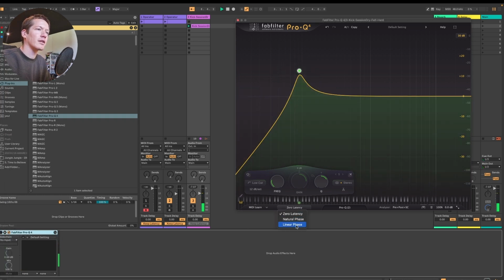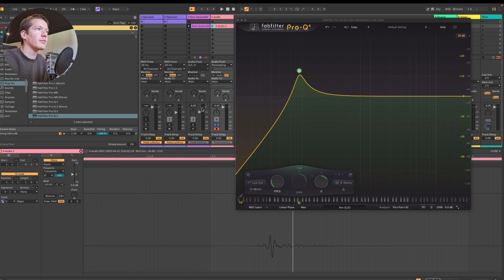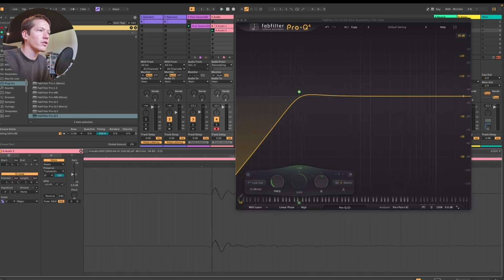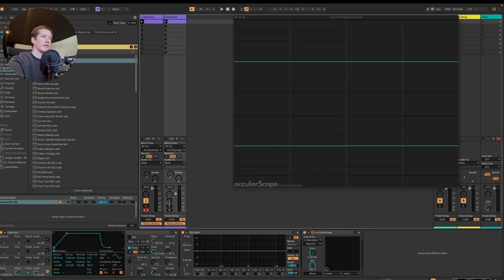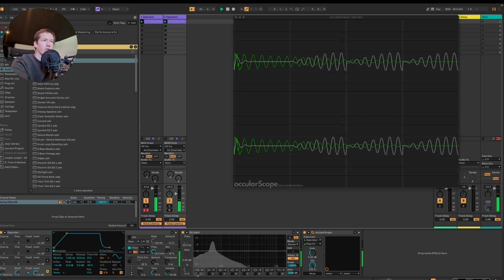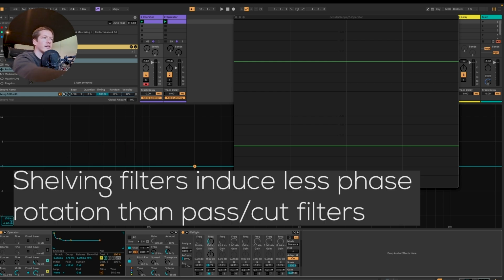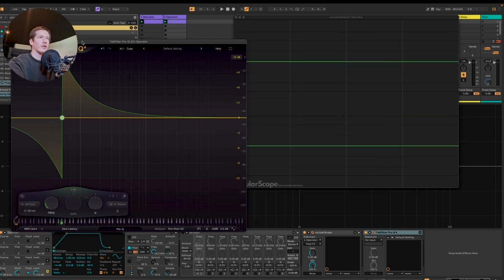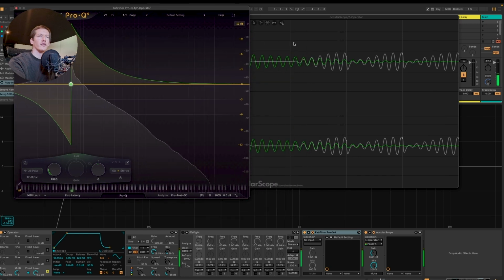Choose the right filter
Understand the different types of filters designs, their impact on sound and how to choose the right one!

Low-cut filters can ruin OR SAVE your mix, linear phase filters can be the best OR WORST tool for the job.
Stop trusting clickbait videos telling you to use or not to use filters and start really understanding why and when use one over the other.

Filters are "phase shifting" devices by nature and guess what: sometimes this is exactly what you need

Finally get to understand what an ALL-PASS filter can do for you and why cutting the lows can make you loose headroom (increase peaks)

00:00 Plugin design types
01:17 Linear phase and pre-ringing
04:29 Filtering low-end
05:56 Low-cut to align phase
07:01 Audio examples
09:28 All-Pass filter to align phases